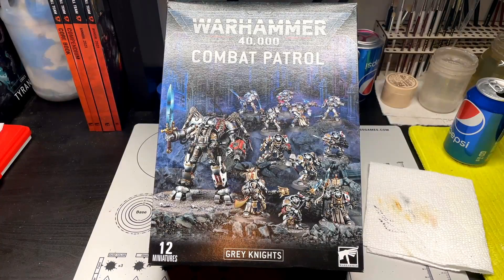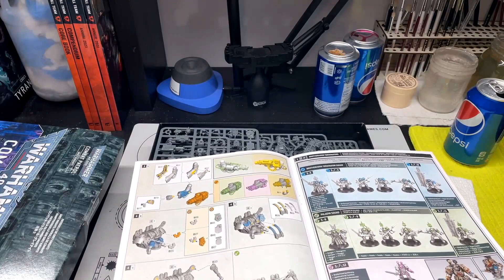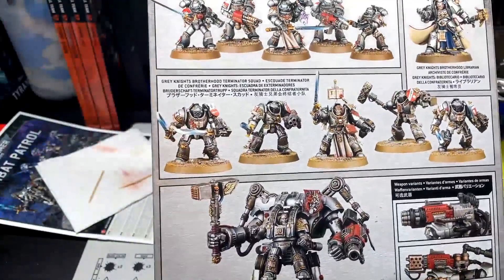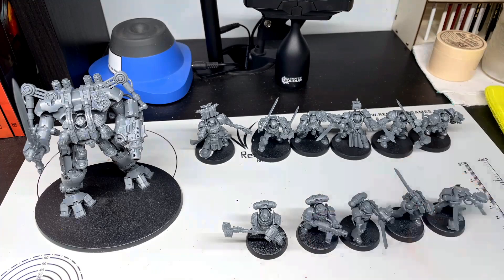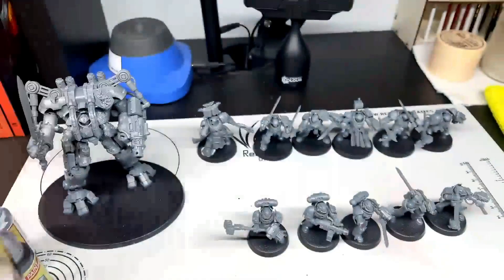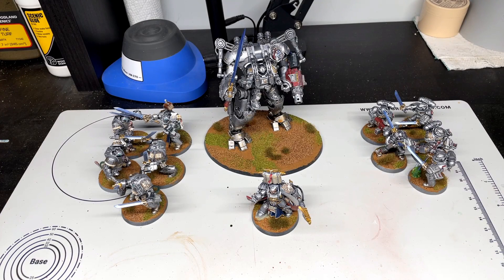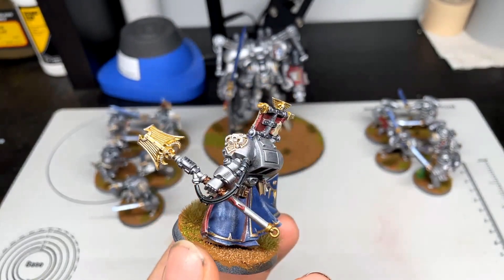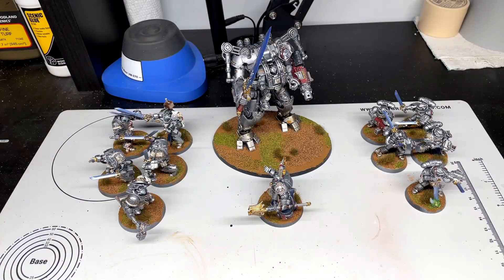Gray Knights Combat Patrol Unboxing/Review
Let's take a look at the Gray Knights Combat Partol